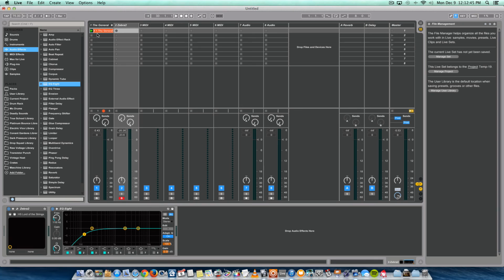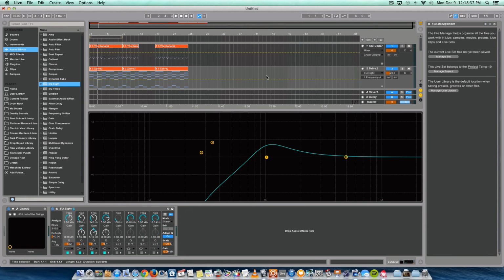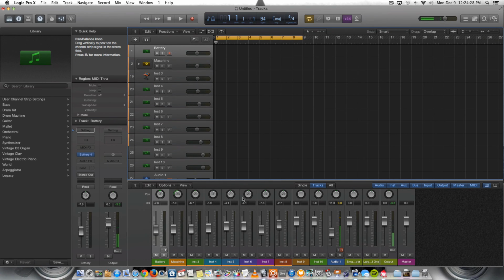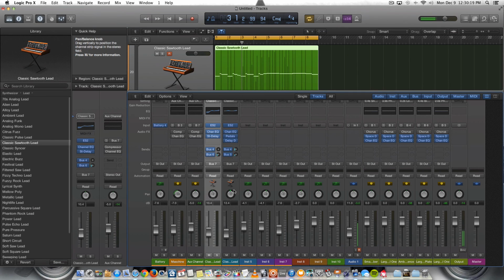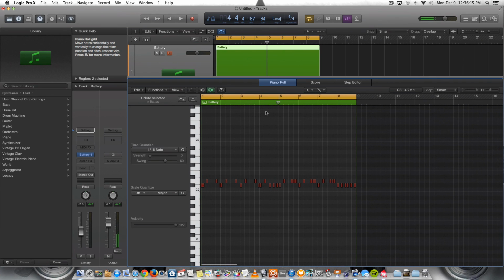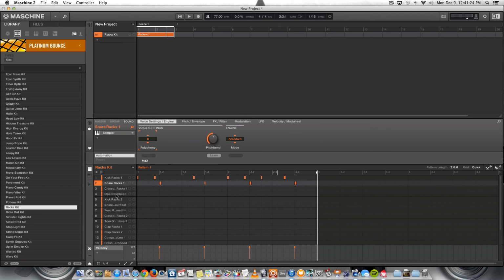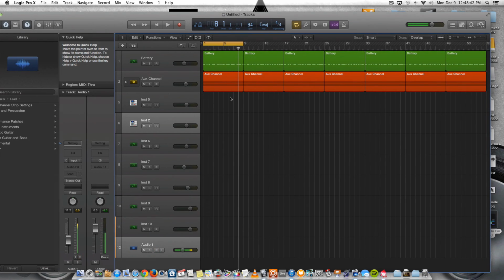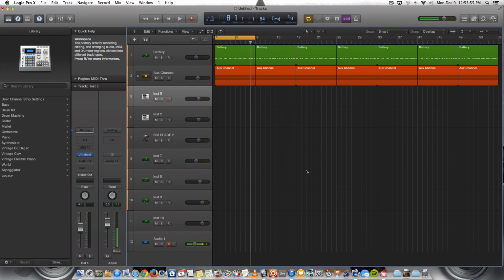Ableton Live vs Logic Pro X vs Maschine 2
In this video I give a basic comparison of these dope programs. This video is for anybody who is trying to decide which program they want to use for making beats. It's a pretty long video but I talk about a lot of different aspects of the programs while making beats in each one. Hope ya'll enjoy.

Follow me @jspadeofficial